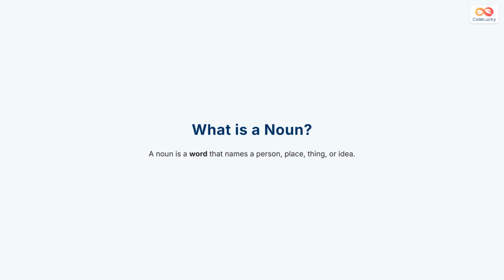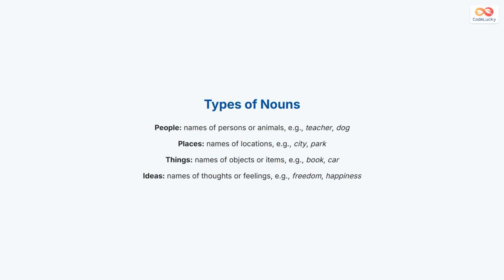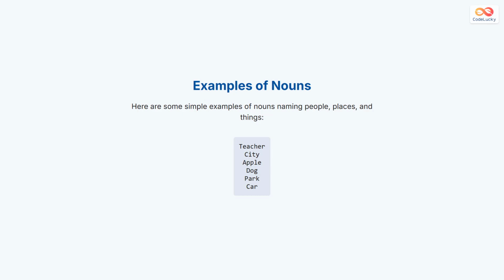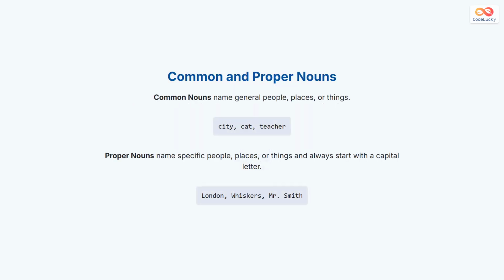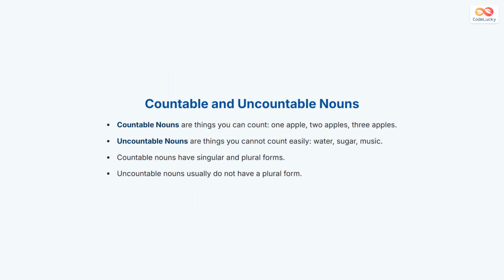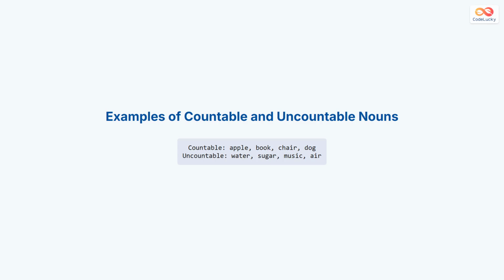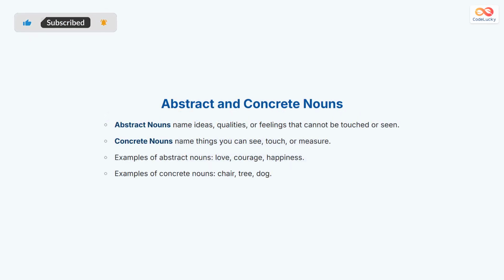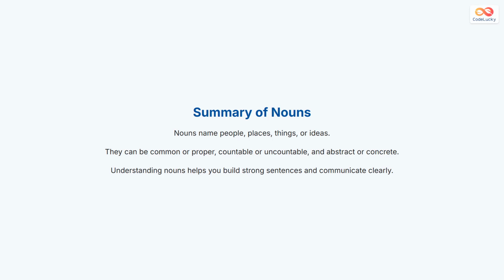What is a Noun? Easy English Grammar Lesson for Beginners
Learn what a noun is and how to use it correctly in English. 🎓
This video explains the different types of nouns: common, proper, countable, uncountable, abstract, and concrete nouns.
Perfect for beginners who want to build strong sentences and improve their English skills. 🌟
Understand how nouns name people, places, things, and ideas with clear examples.
Boost your language learning journey with simple and easy lessons.
Start speaking English confidently today! 🚀

Chapters:
00:00 - What is a Noun?
00:13 - Types of Nouns
00:34 - Examples of Nouns
00:55 - Common and Proper Nouns
01:21 - Countable and Uncountable Nouns
01:48 - Examples of Countable and Uncountable Nouns
02:10 - Abstract and Concrete Nouns
02:39 - Summary of Nouns
03:01 - Outro